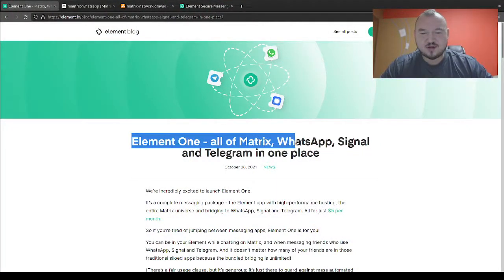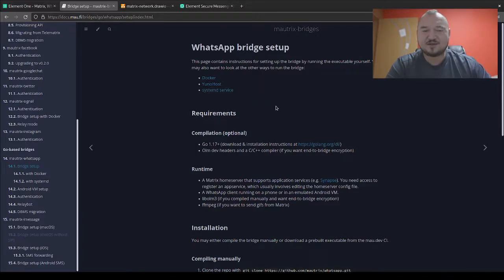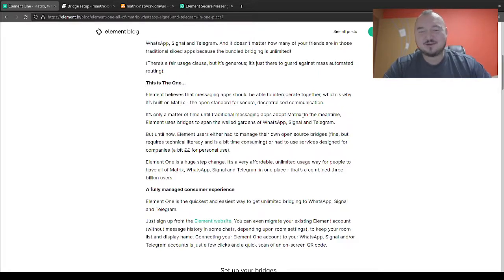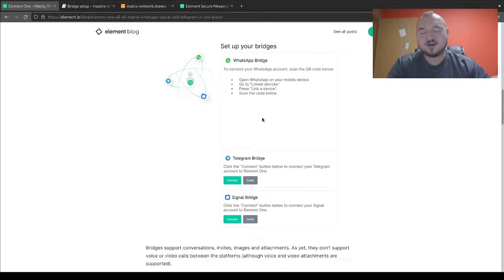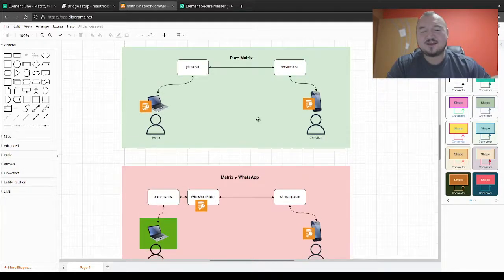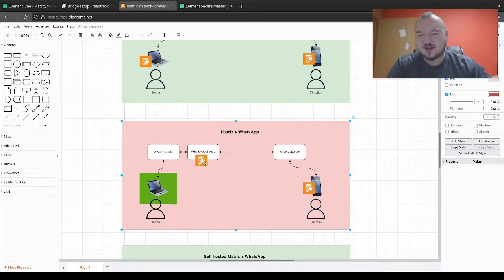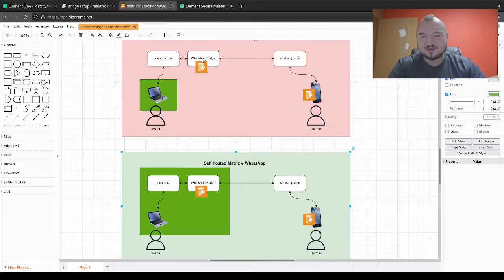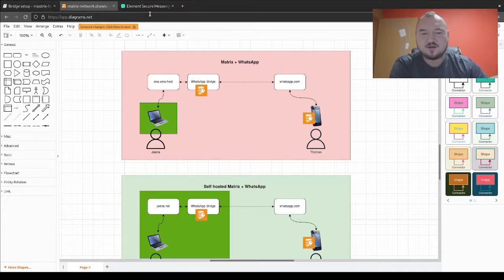Element One all of Matrix, WhatsApp, Signal and Telegram in one place but with broken encryption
Element One   all of Matrix, WhatsApp, Signal and Telegram in one place but with broken end to end end to end encryption.